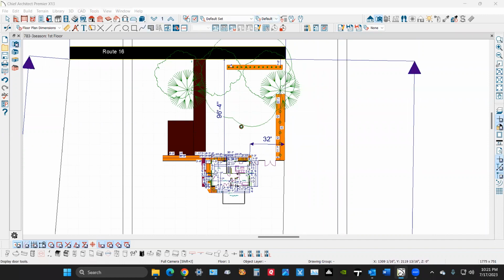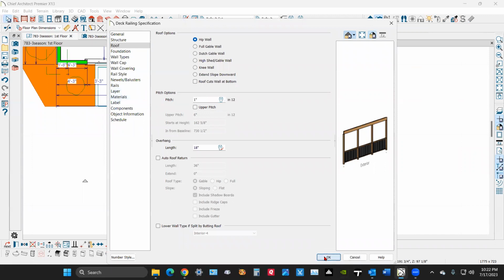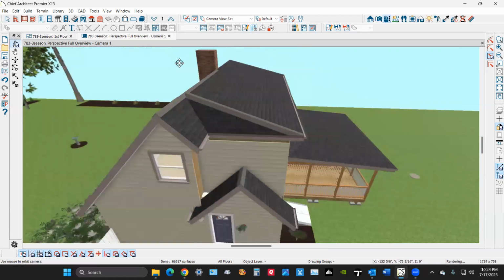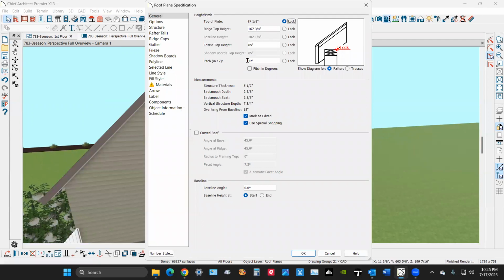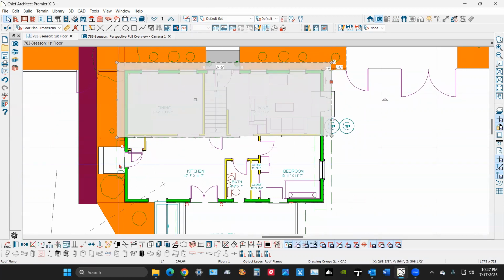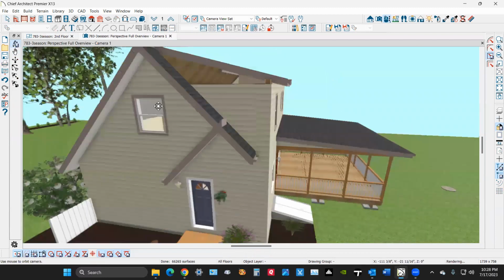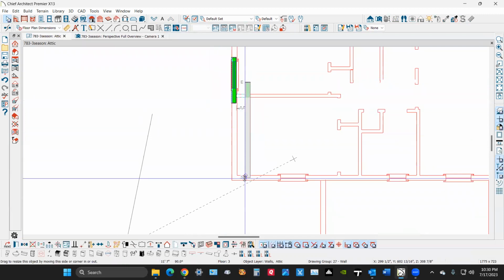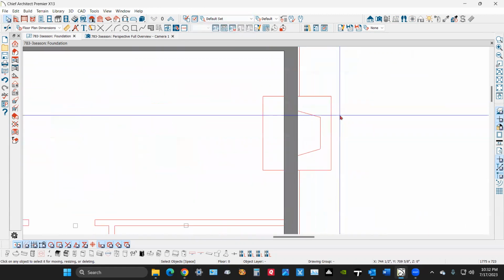A question at home talk about roofs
Probably is using Architectural or Suite at a guess